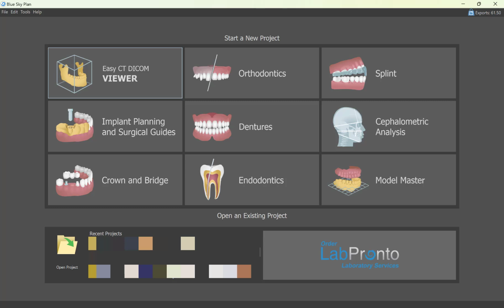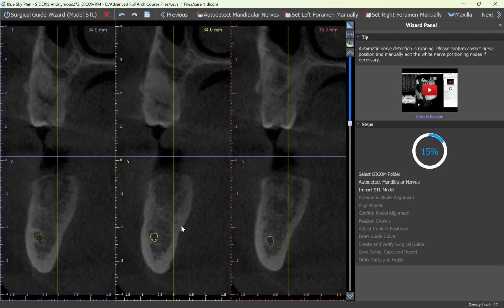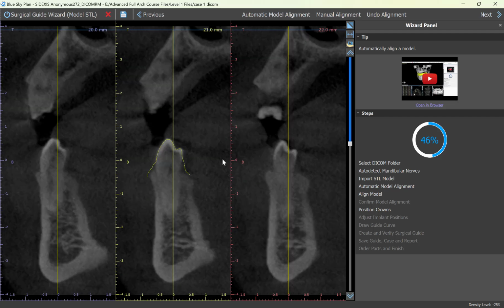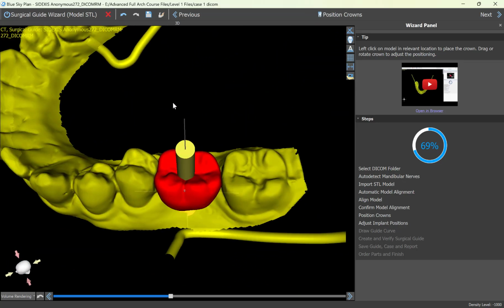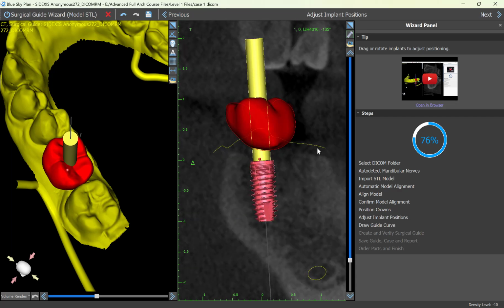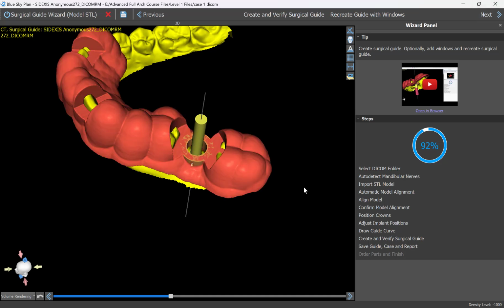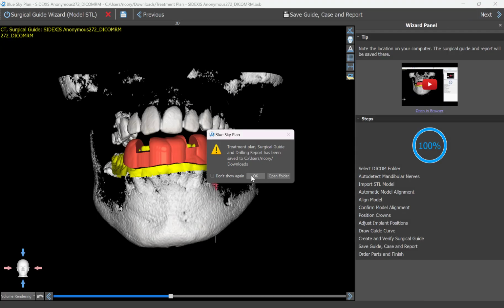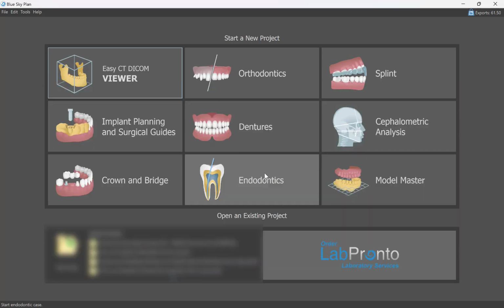Designing Your First Surgical Guide in Blue Sky Plan Wizard - Version 4.13.31 Updated!